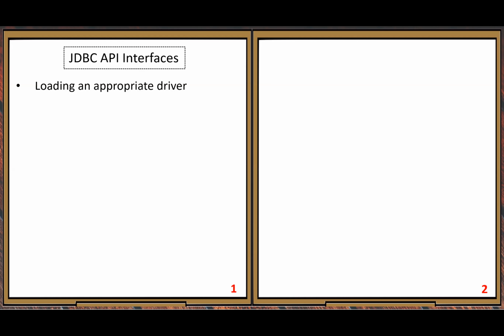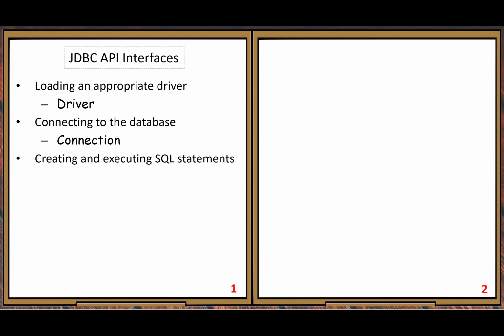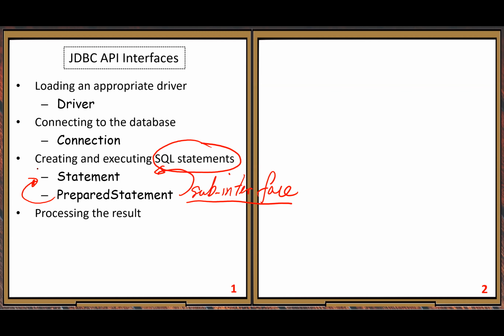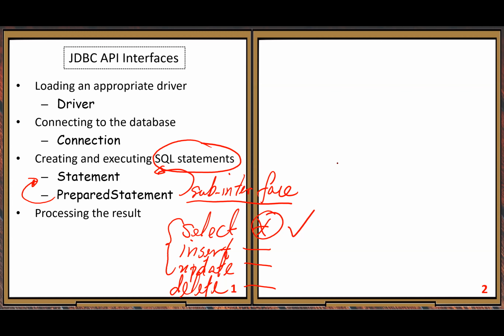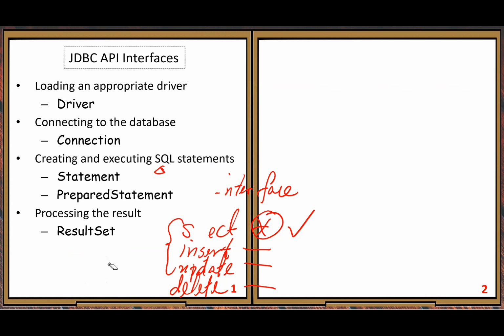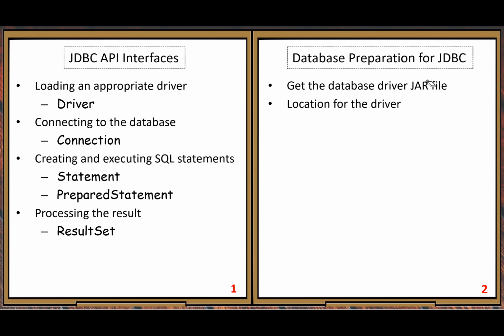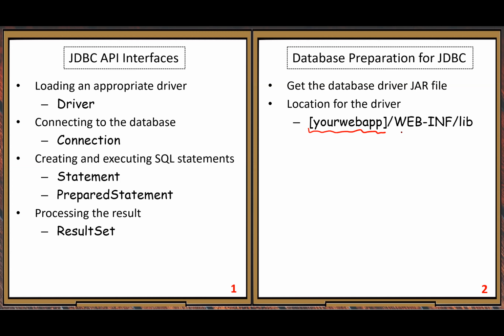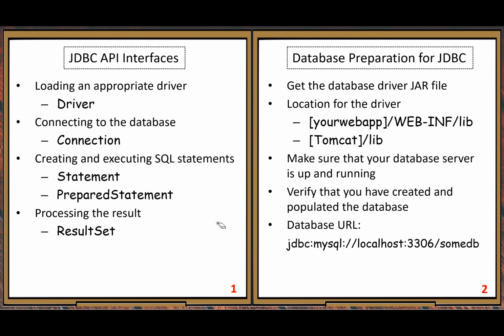CS4010FS20M3C1_JDBCInterfacesDBPrep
This video is for teaching at UMSL:  CS4010, Fall 2020, Module 3, Part C.1 JDBC Interfaces and Database Preparation